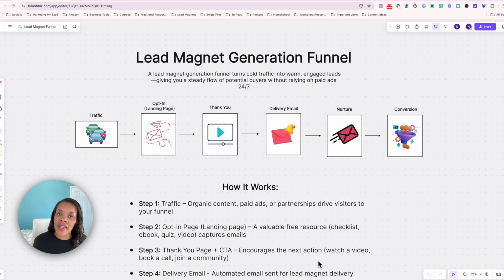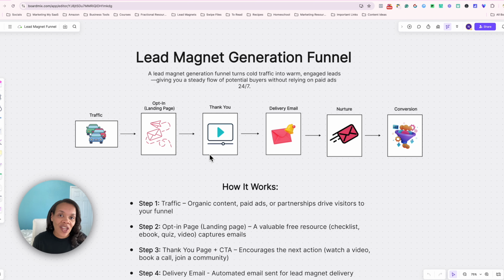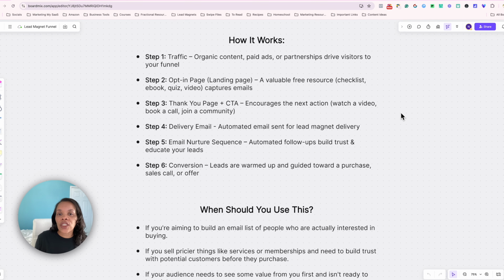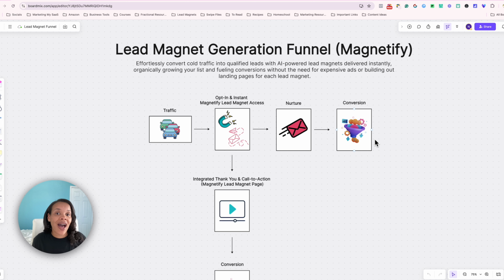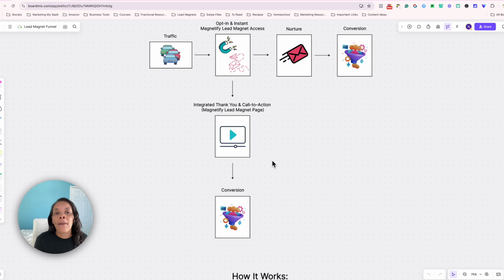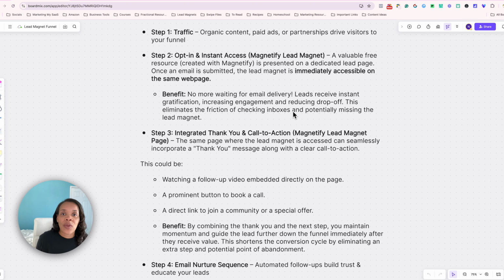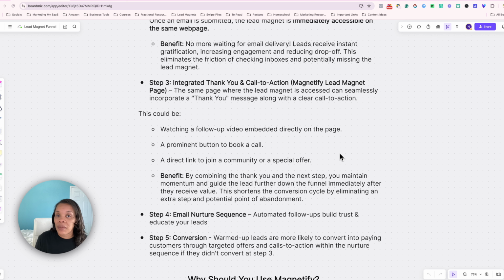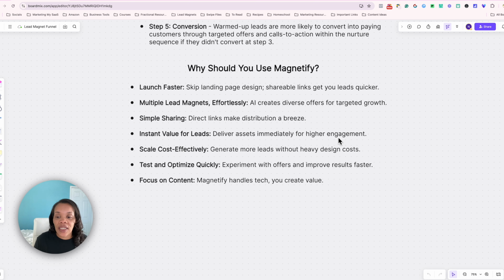How To Build A Lead Magnet Funnel That Actually Works in 2025? | Magnetify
Simplify lead funnels with Magnetify! 🚀 Magnetify is your ultimate solution for AI-driven lead magnet creation, simplifying the process of building high-converting funnels and boosting your leads effortlessly. Say goodbye to time-consuming landing pages and complex setups—Magnetify delivers instant lead magnet access, keeping your audience engaged and eliminating drop-offs. Perfect for organic growth, this tool helps you convert cold traffic into qualified leads without relying on expensive ads. Launch faster, scale efficiently, and focus on what matters most—your content. Try Magnetify today and experience the future of lead generation!
Start your free 14-day trial @ magnetify.ai

CHAPTERS:
00:00 - Lead Magnet Generation Funnel Explained
04:12 - When to Use a Lead Magnet Funnel
05:24 - Traditional Funnel vs. Magnetify Funnel Comparison
07:36 - How the Magnetify Funnel Works
12:26 - Benefits of Using Magnetify
14:45 - Frequently Asked Questions